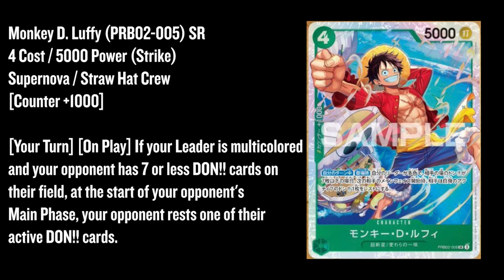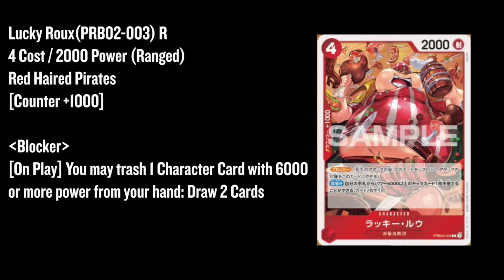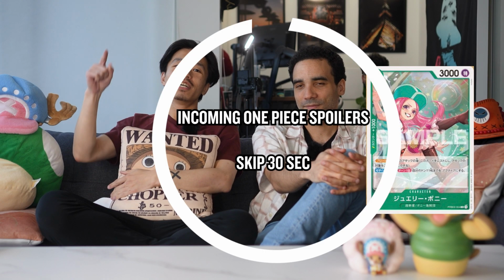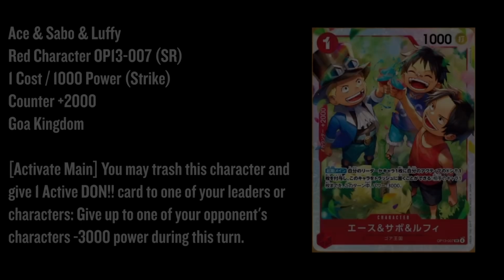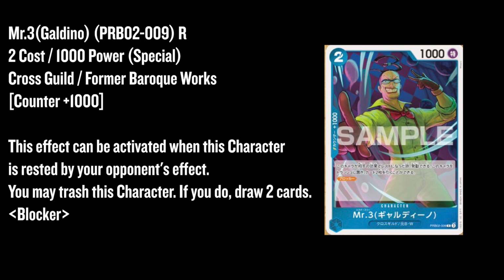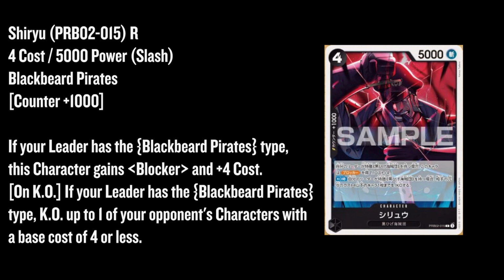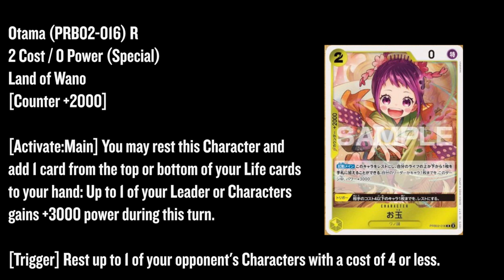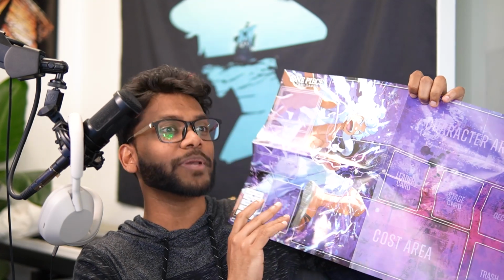PRB02 SPOILERS, LP01 & FUTURE RELEASES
0:00 Intro
0:16 Monkey.D.Luffy
4:15 Lucky Roux
6:29 Jewelry Bonney
10:27 Ace & Sabo & Luffy
14:28 Mr.3(Galdino)
18:03 Nami
19:49 Shiryu
25:04 Otama
27:20 LP01/LD01
36:35 Toronto Regional